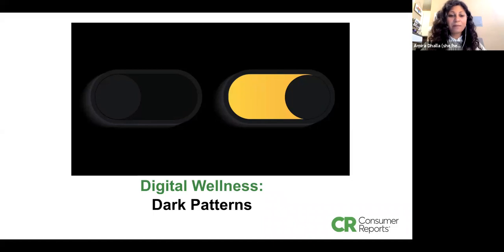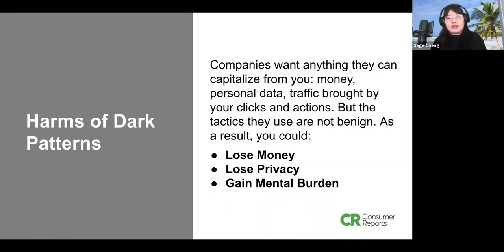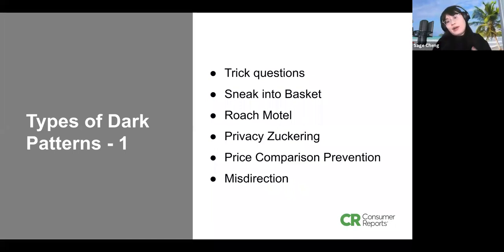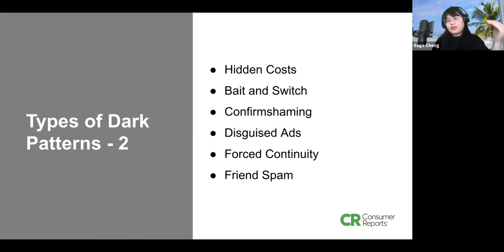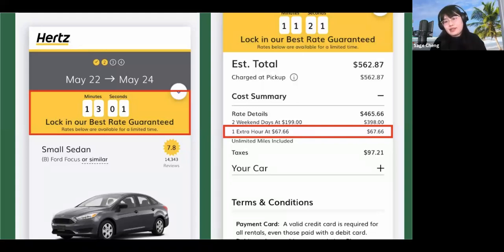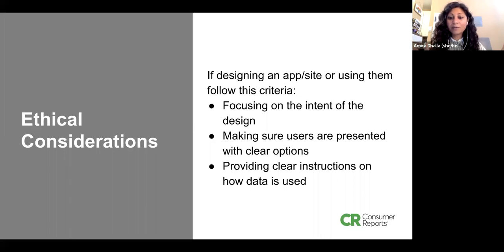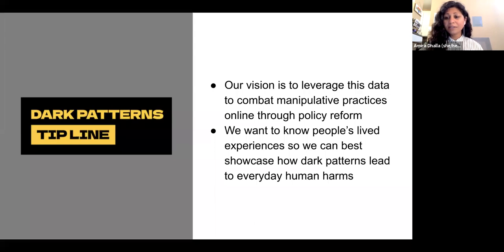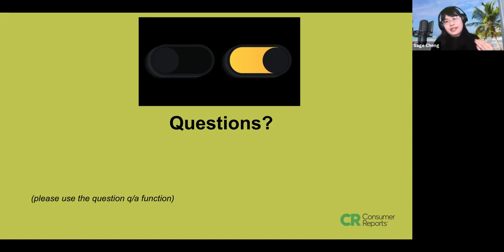Virtual Workshop: Dark Patterns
Everyday, we’re exploited for profit through dark patterns: design tactics used in websites and apps to persuade you to do things you probably would not do otherwise.  Without knowing it, you’ve probably experienced many dark patterns.

This introduction to the topic showcases examples of dark patterns and  how to spot them in everyday interactions online. Our co-host, Sage Cheng - Design and UX Lead at Access Now, also shares how sneaky design is used to manipulate users into giving up their private information, money, and time.